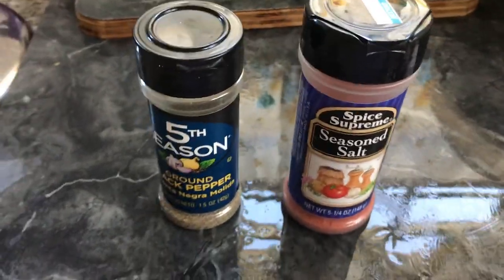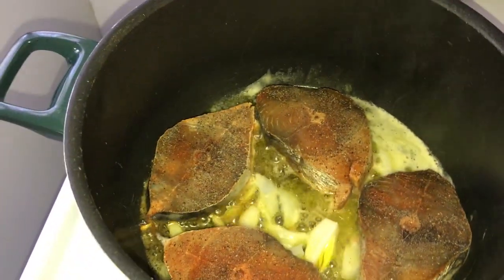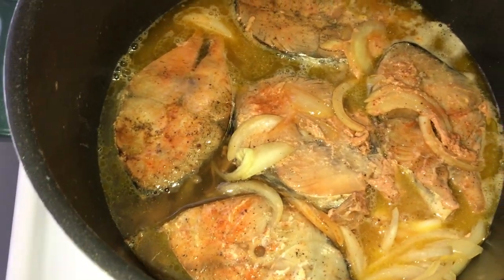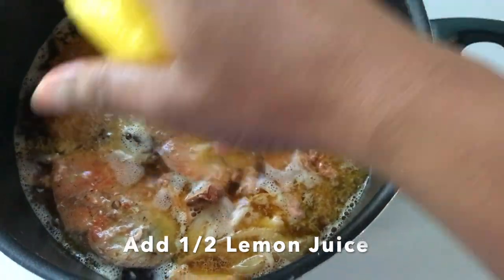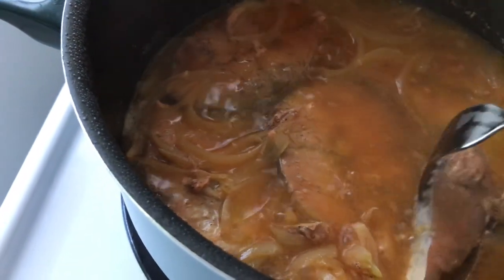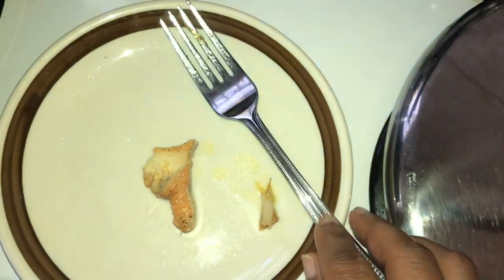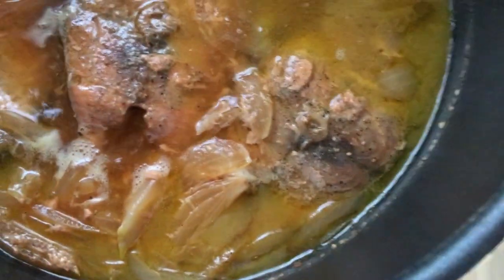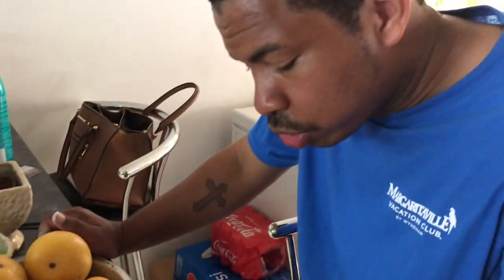King Fish in Butter Sauce - Easy Recipe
In this video I will be preparing king mackerel (Scomberomorus cavalla) or kingfish in a lemon butter sauce.